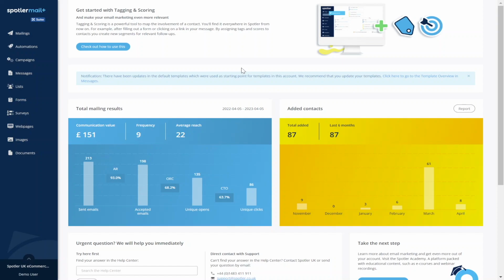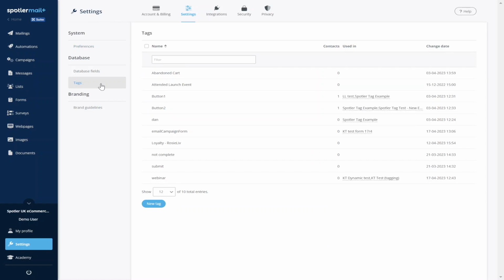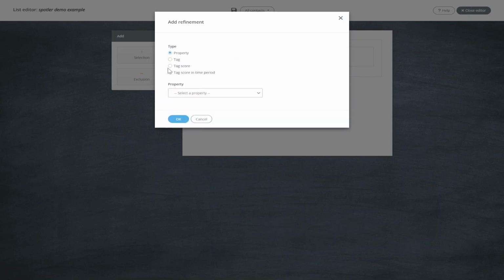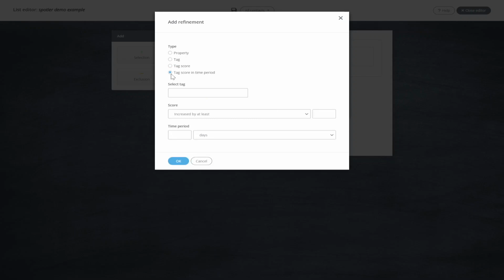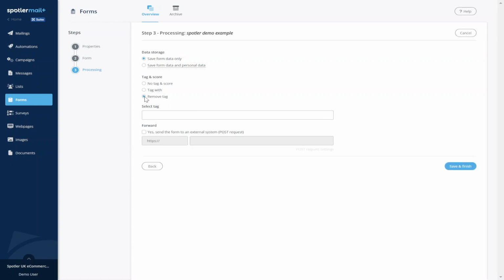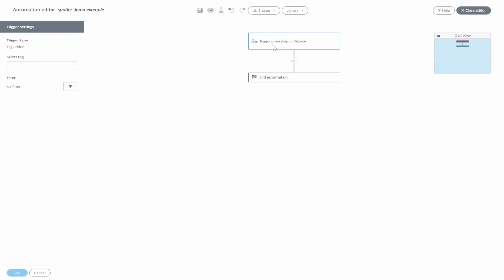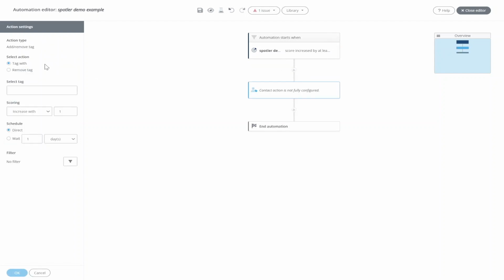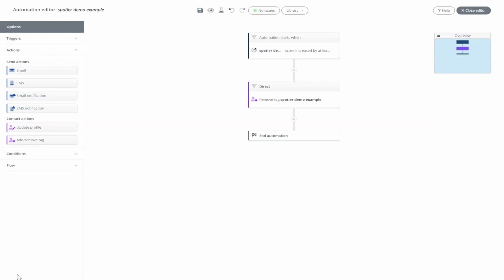Tagging and Scoring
How to assign values to Mail+ contacts based on their actions.